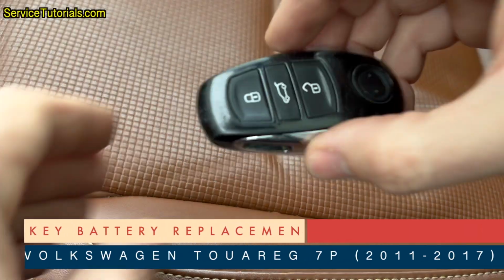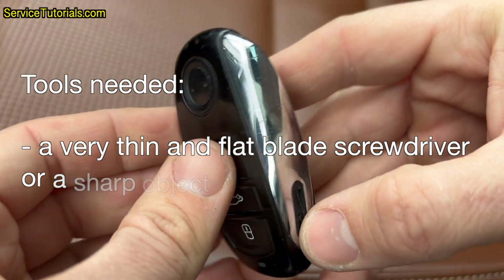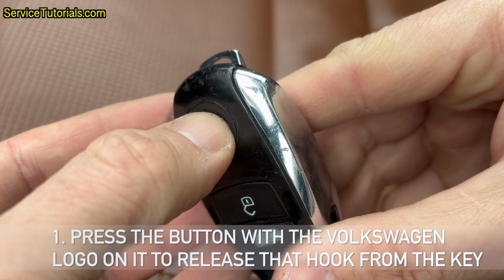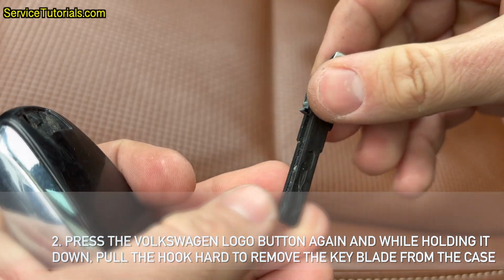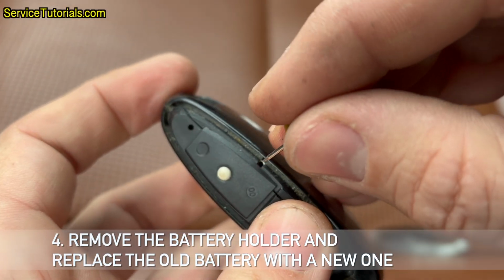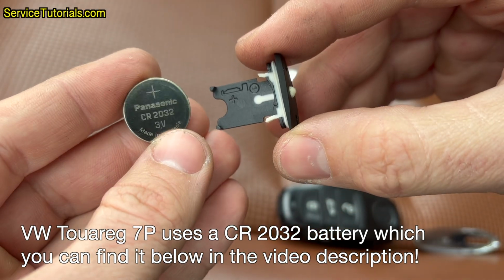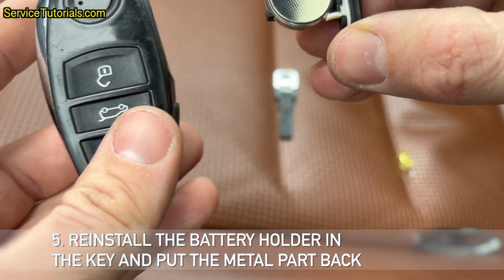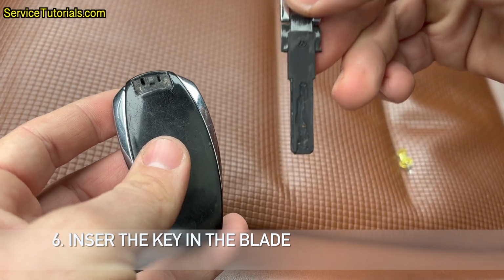Volkswagen VW Touareg 7P (2011-2017) Key Fob Battery Replacement / Removal in 6 easy steps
Here is a short video tutorial on how to replace / remove / change the Key Fob Battery on VW Volkswagen Touareg 7P (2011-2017) in 6 easy steps.

HERE you can find CR2032 Key Fob Battery for VW Touareg 7P (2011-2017)

Tools required:
- a very thin and flat blade screwdriver or a sharp object

HERE you can find the VCDS diagnostic tool

HERE you can find VW Touareg Accessories at THE BEST PRICE